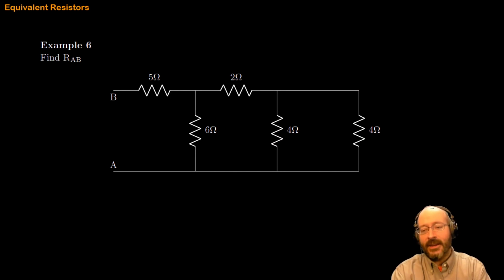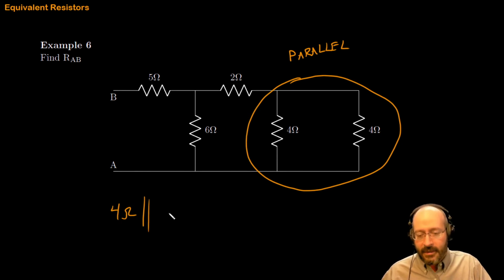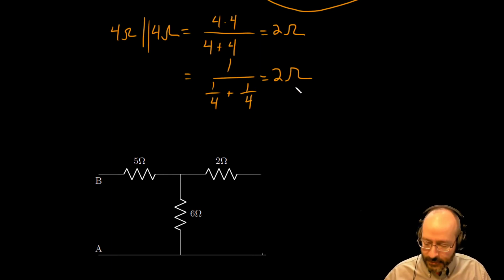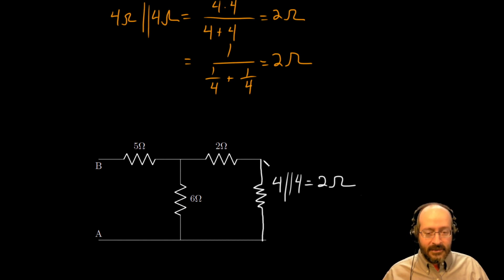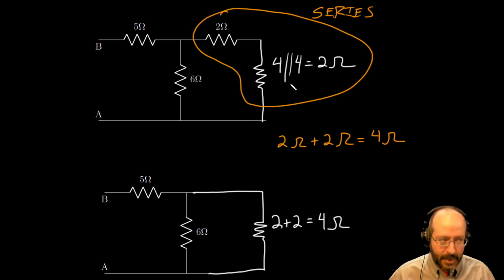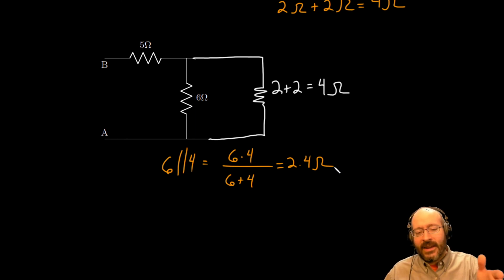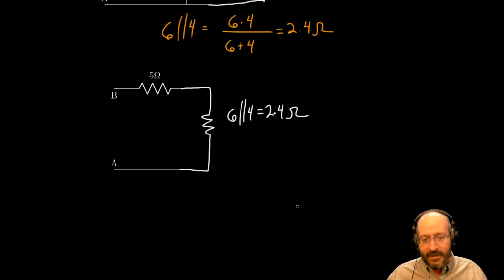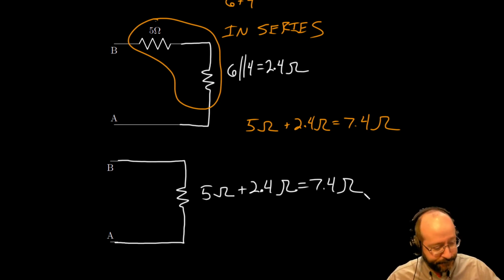Series, Parallel, Neither, Both Example 00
Example of resistor network reduction by identifying when resistors are in series and/or parallel.